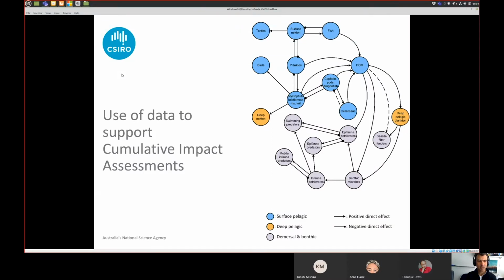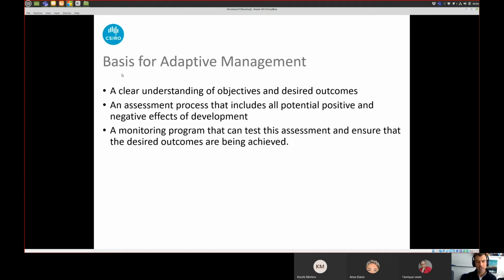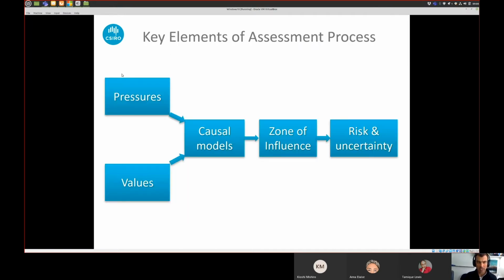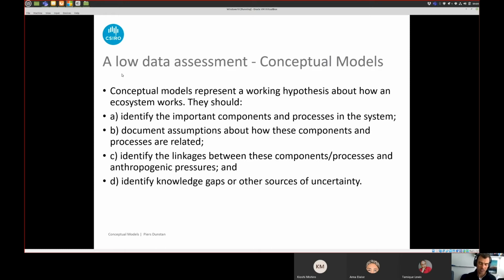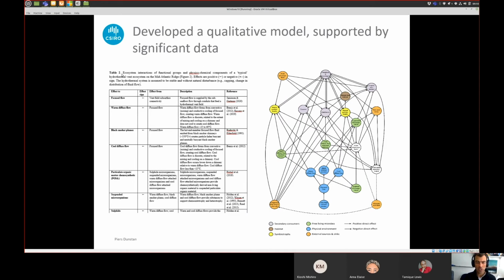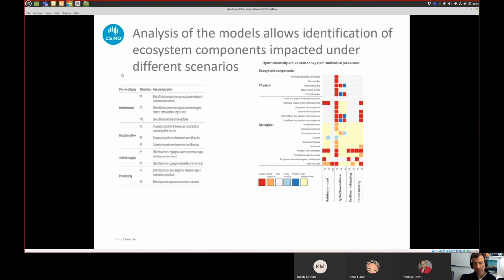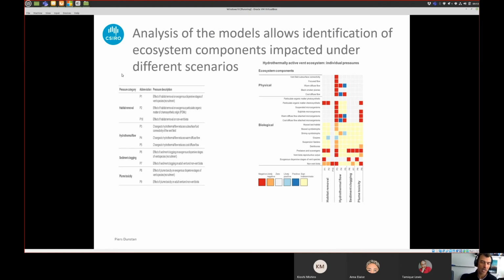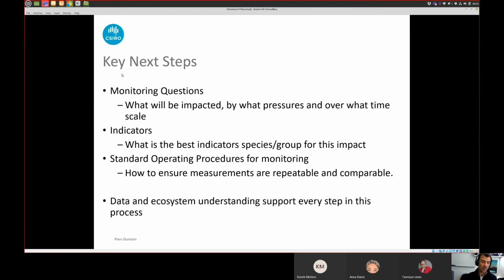Piers Dunstan - Commonwealth Scientific and Industrial Research Organisation